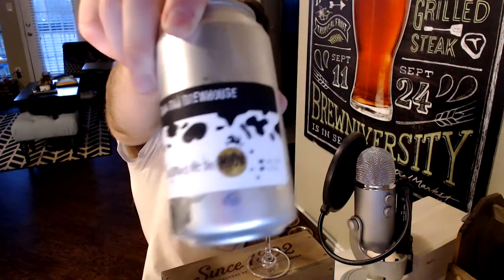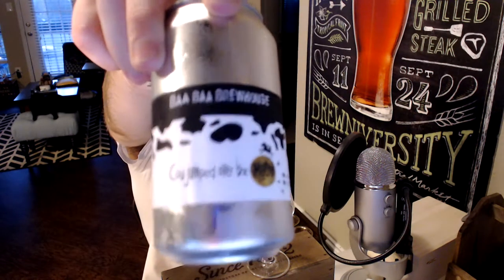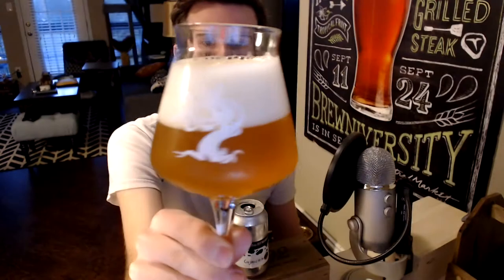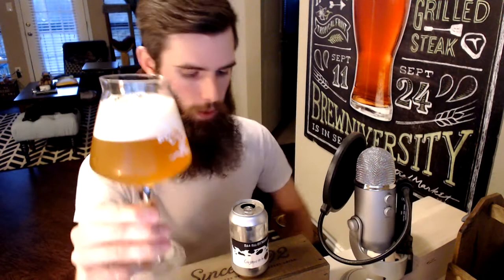TBR: Baa Baa Brewhouse - Cow Jumped Over The Moon (1st Canning!)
5.9% ABV

IPA brewed with Galaxy and Columbus hops, inspired by Trillium's Congress Street.